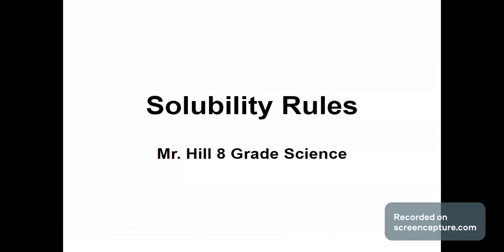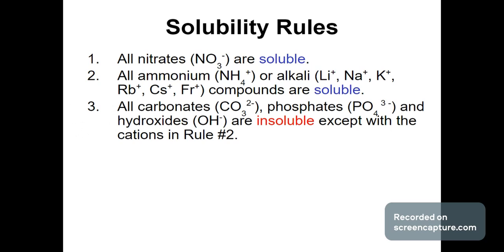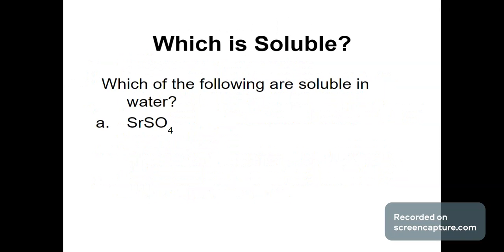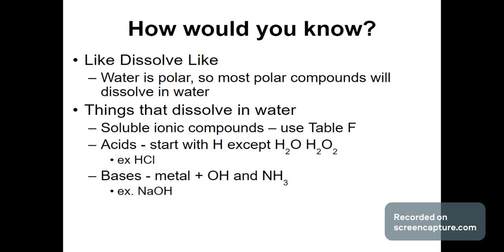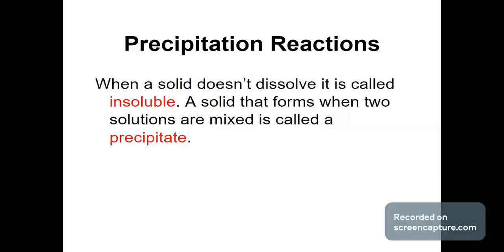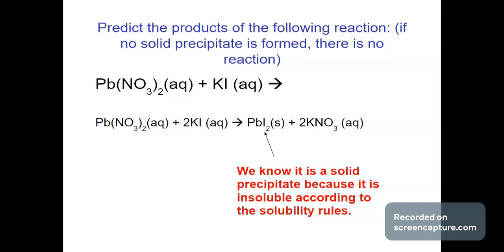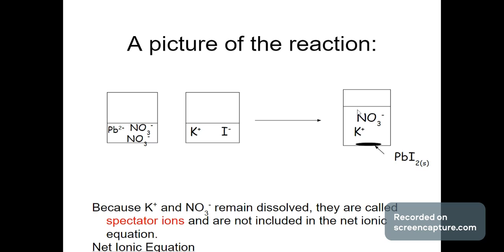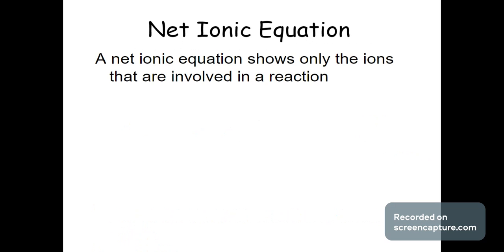Solubility Rules_12_1_2020